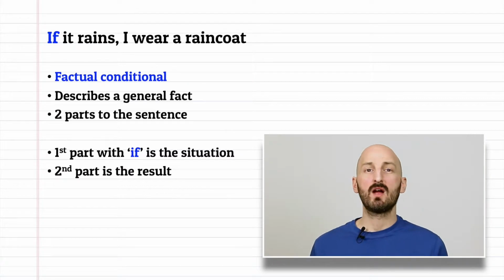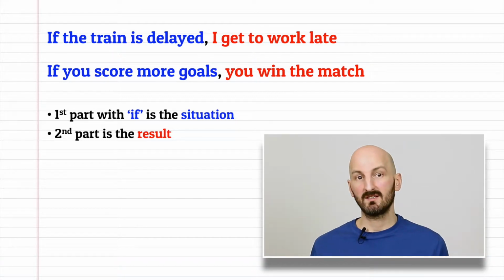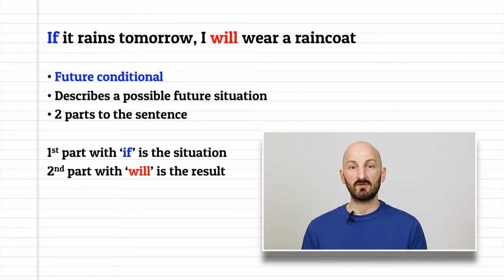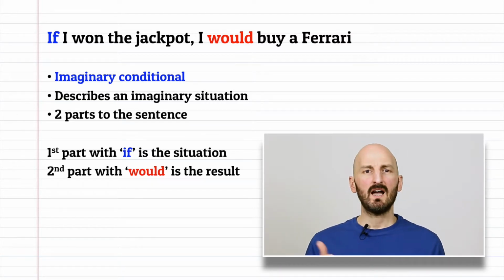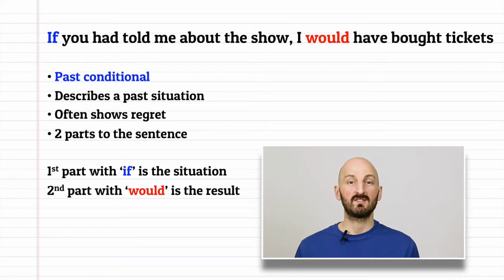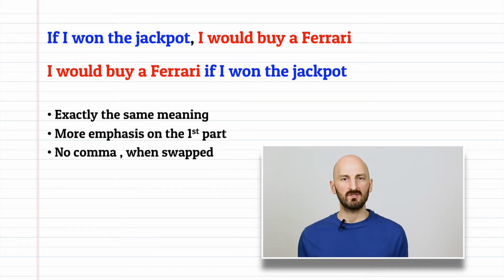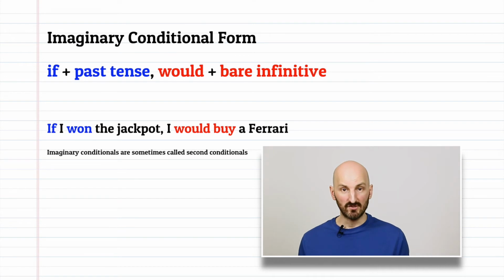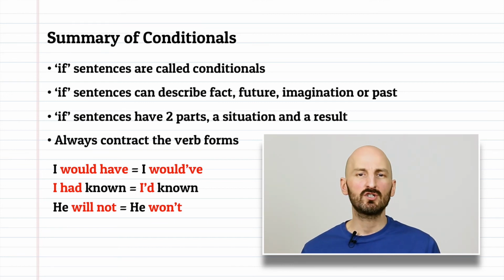Learn English Online - IF sentences in English, Conditionals - ParrotandWolf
Learn English Online with ParrotandWolf - How to use and understand English Conditionals using IF. Includes 0, 1st, 2nd and 3rd conditional sentences. 0 Fact, 1st Future, 2nd Imaginary, 3rd Past. IF sentences are very important in English and native speakers use them a lot.